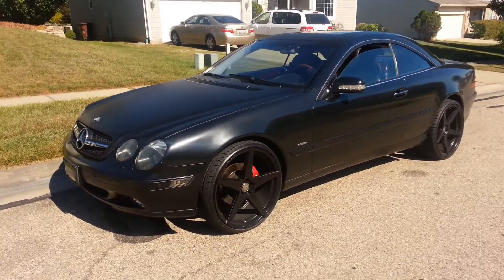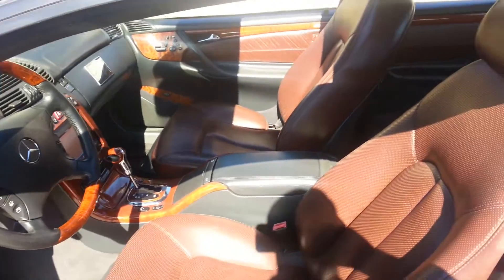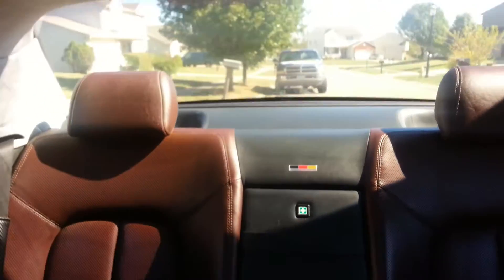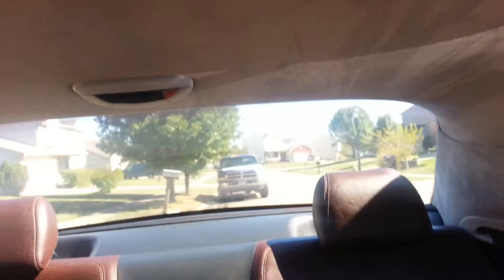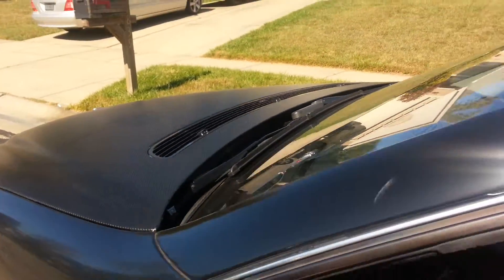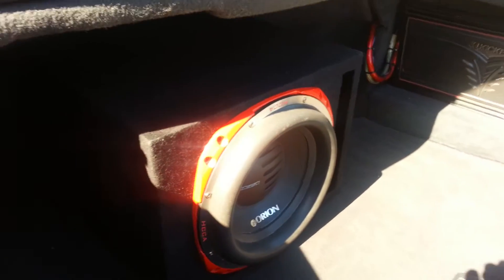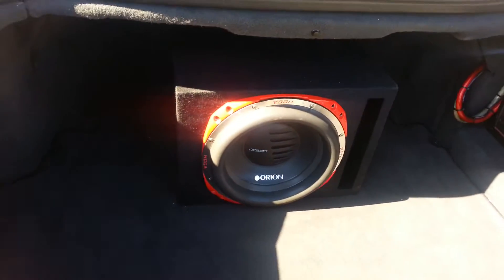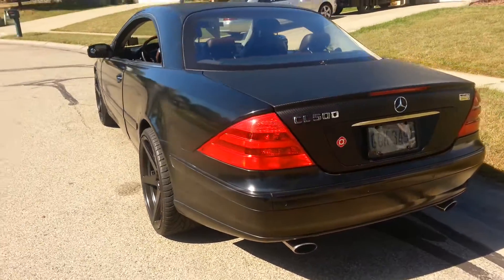Mercedes Benz CL500 W215 Designo Upgrade on 22"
2002 Mercedes Benz CL500 W215 with the Designo interior upgrade, matte black carbon fiber wrap 22" Dragster Wheels